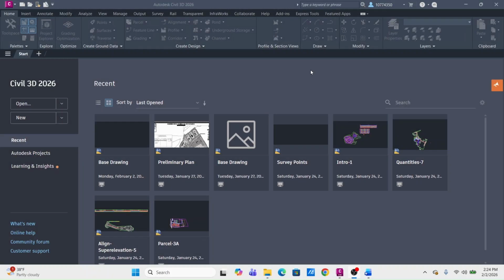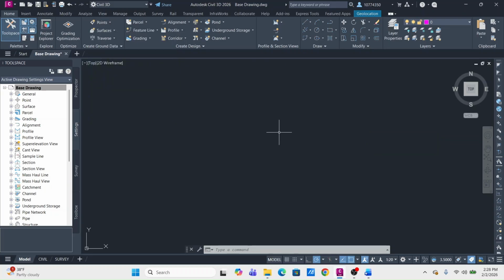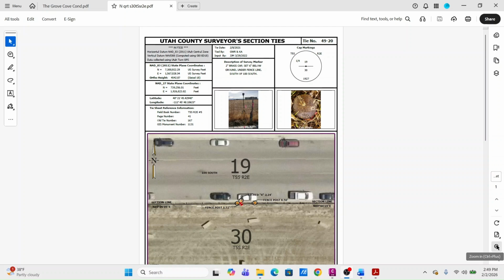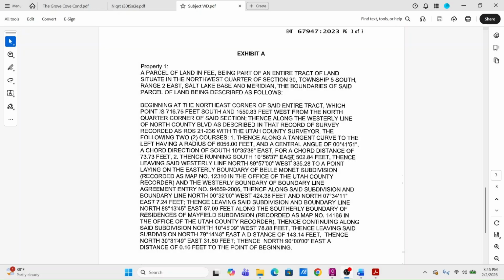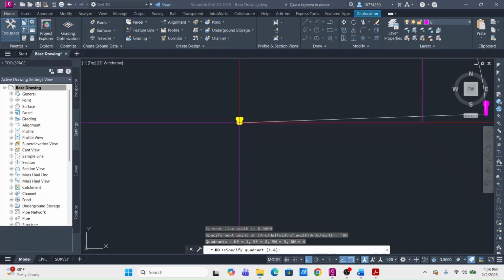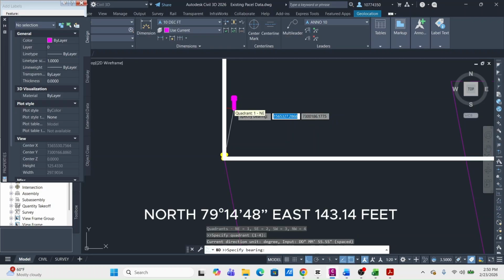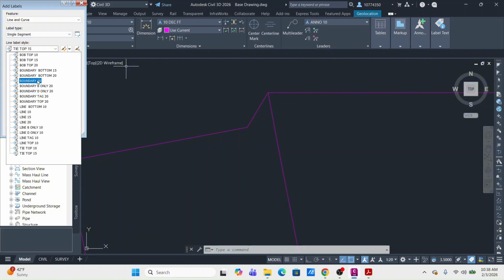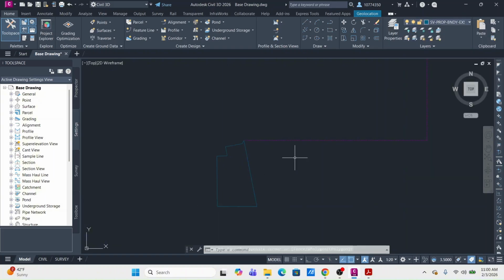Civil 3D for Land Surveyors(2026): Video 2 pt1 Existing Conditions & Parcel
This video walks through the process of taking a legal description and beginning to draft a parcel in Autodesk Civil 3D. I demonstrate how to interpret a full metes and bounds legal description, including bearings, distances, and curve data, and then show how to input that information step-by-step into Civil 3D.

Throughout the video, I cover setting up the drawing environment, selecting the correct coordinate system, and using survey tools to enter linework accurately. I also explain how to handle bearings, directions, and units while building the parcel layout.